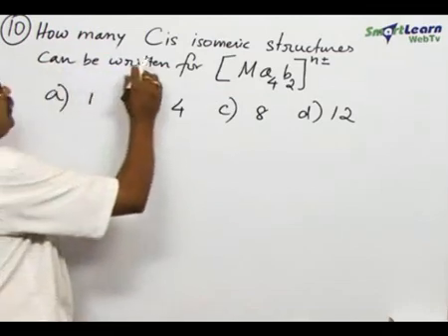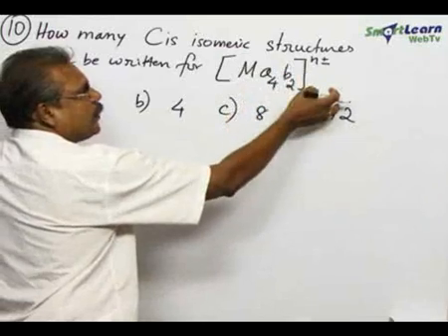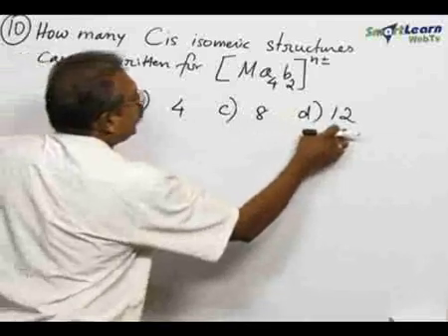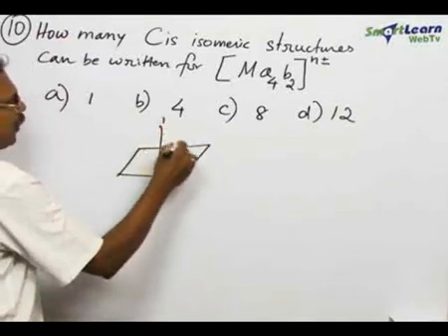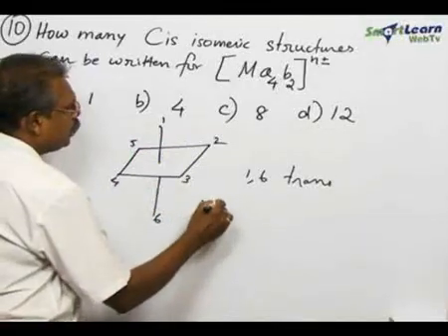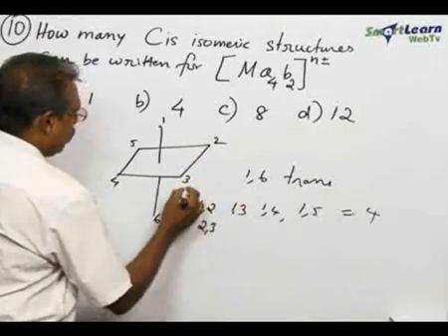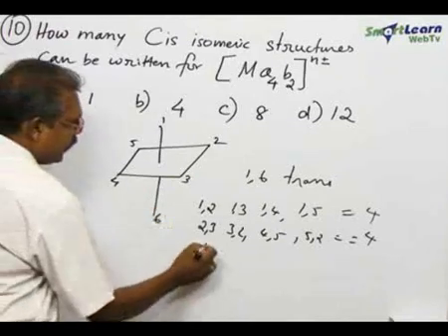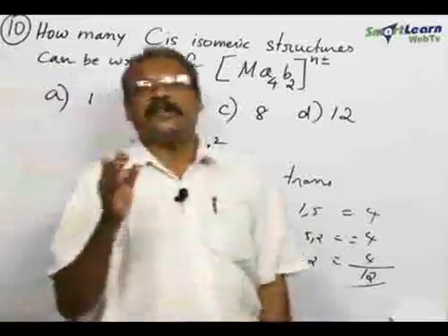Coordination compounds and Organometallics - Concept Builder 3